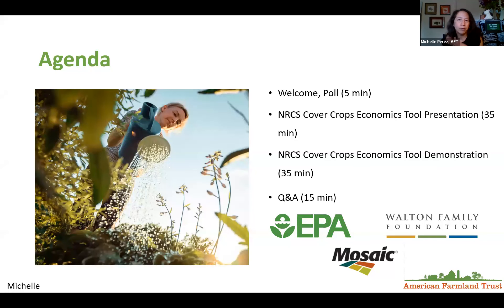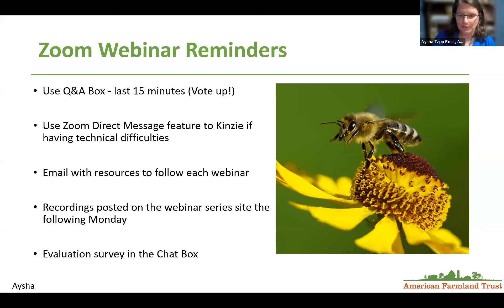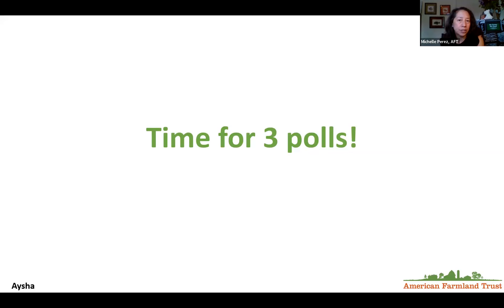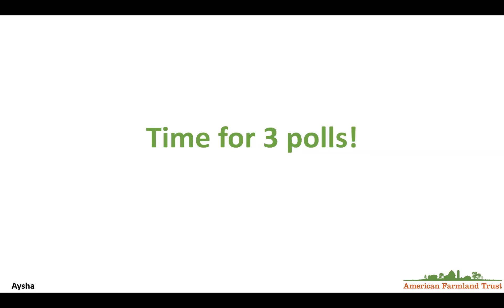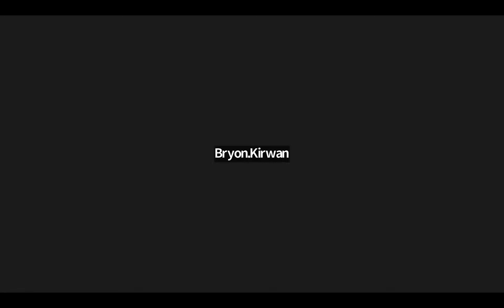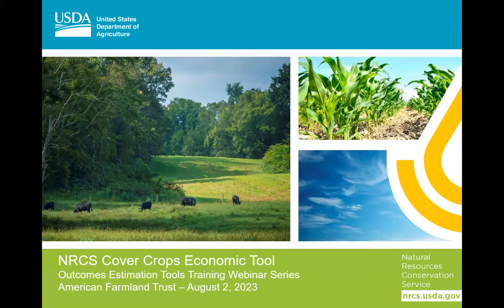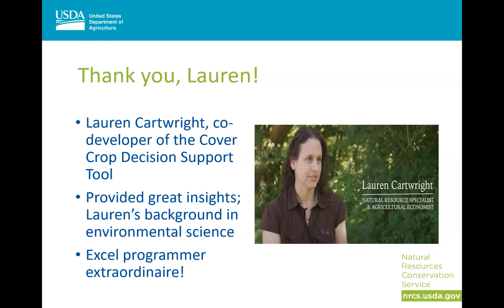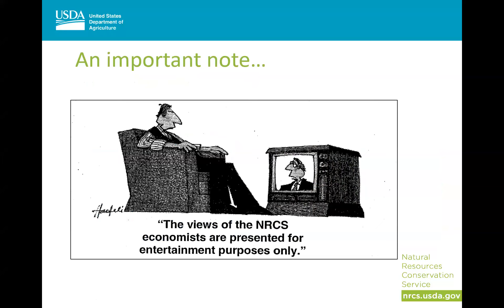NRCS Cover Crop Economics Tool Training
In this webinar, Bryon Kirwan demonstrates how to use the Cover Crop Economics Tool to estimate the expected economic returns in the short run and long run for project managers and farmers who are considering adding cover crops to their farm conservation projects.

Specifically, he:
1. Explains how to use the Cover Crop Economics Tool to compare different cover cropping management techniques (such as seeding mixes, livestock grazing, and tillage) and how they affect the financial output from the model.
2. Examines the row-crop production systems available for analysis and how they may be modified for other production systems by users who are experienced with those rotations.
3. Demonstrates the Excel-based partial budget format, explain how it allows users to do multiple “what if” scenarios, and provides graphic as well as spreadsheet output for analysis.
4. Discusses how the tool will help producers, landowners, planners, managers, and others to make informed decisions regarding the costs and benefits associated with the addition of cover crops to their rotation.

With support from EPA and the Walton Family Foundation, American Farmland Trust is providing project managers with an Outcomes Estimation Tools Training Webinar Series to aid in their quantification of outcomes associated with farm conservation practices. The webinars will be the first Wednesday of each month starting May 2023 and will run through 2024. Learn more, view recordings, and register for upcoming sessions

Timestamps:
00:00 to 1:36: Michelle Perez- Introduction
1:37 to 3:12: Aysha Tapp Ross- Webinar Reminders
3:13 to 7:40: Michelle Perez- Polls & Upcoming Webinars
7:41 to 40:50: Bryon Kirwan: Presentation
40:51 to 1:00:00: Bryon Kirwan: Demonstration
1:01:00 to 1:15:17: Q&A

For PDF versions of the slides please visit the webinar series